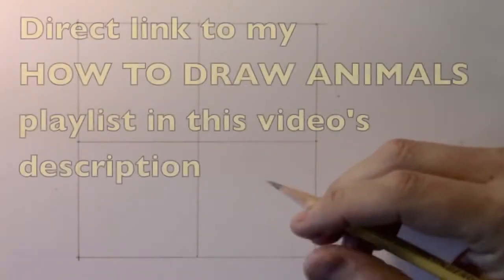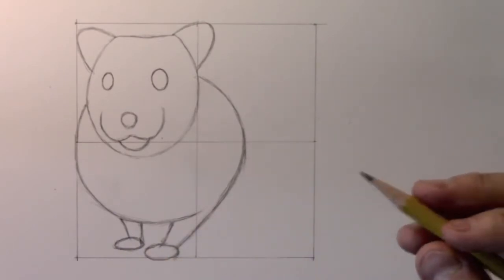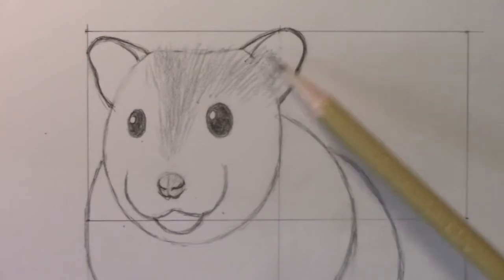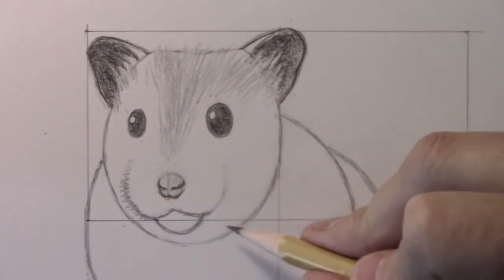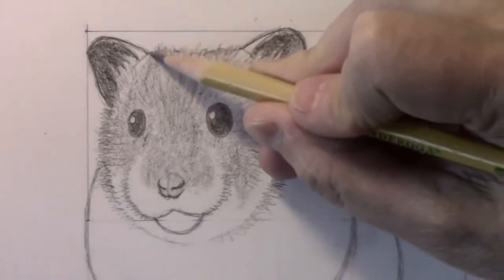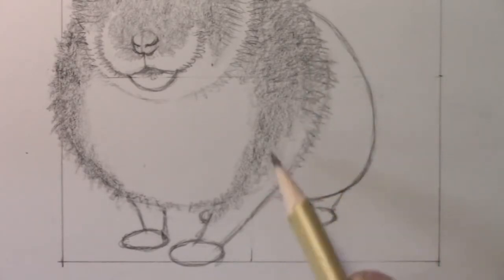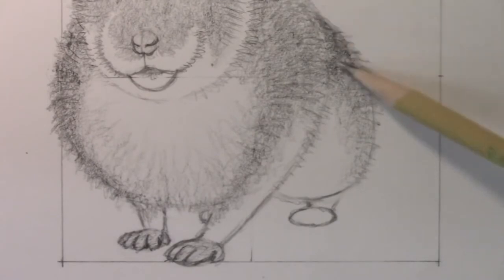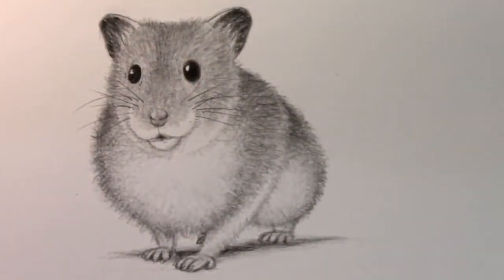How to Draw a Hamster [Animal Tutorial #15]